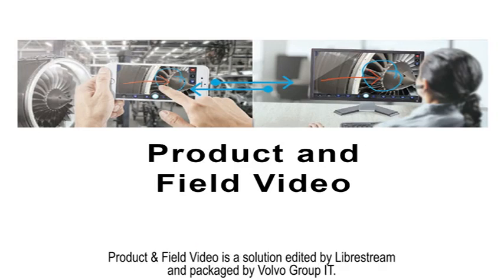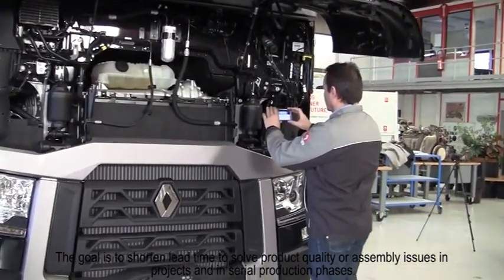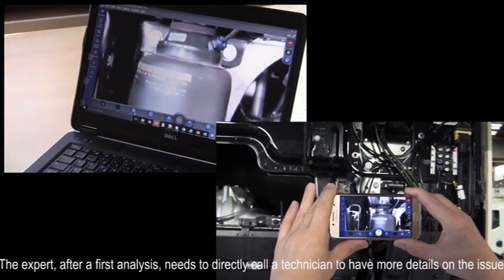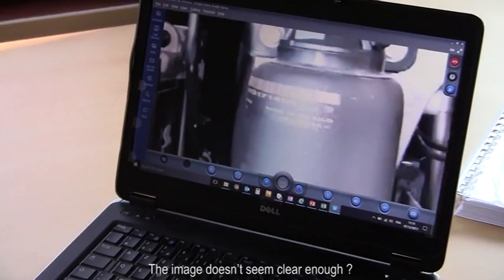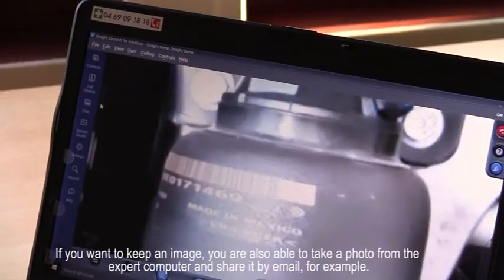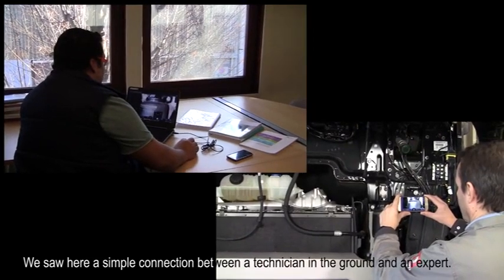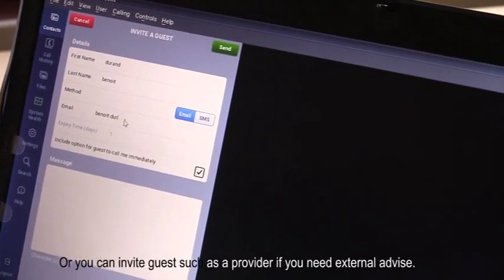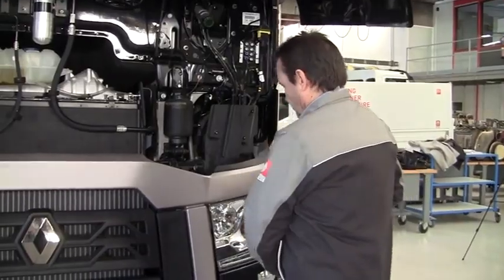[Remote AR in Automotive] Volvo Global Trucks: Optimizes Aftermarket Tech Support with Librestream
Learn how Librestream's remote expert software helps Volvo improve aftermarket technical support.

 With over 145 workshops and dealers located across Germany, the internal aftermarket tech experts (PQE) at Volvo Group Trucks Germany handle upwards of 80 technical cases per person each month. Often, these issues require PQE staff to travel to the location, which impacts overall service and operational results.

 Volvo undertook the Industrial Video Project to enhance services, maximize productivity, accelerate issue resolution, and reduce costs.